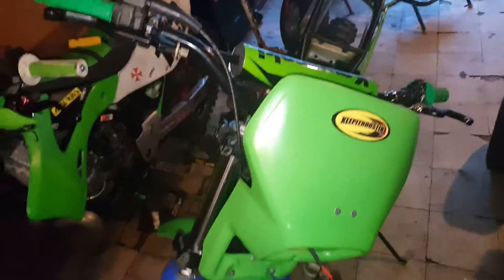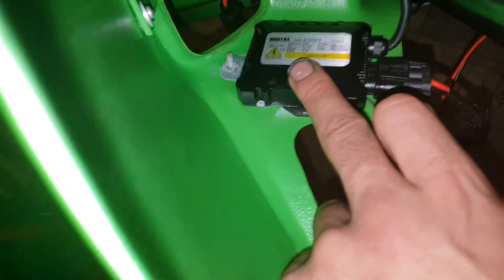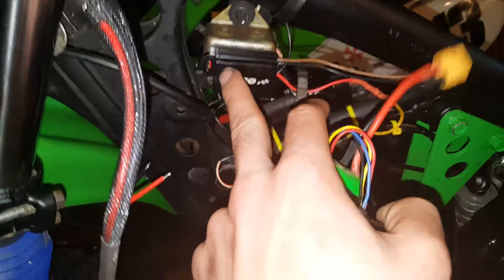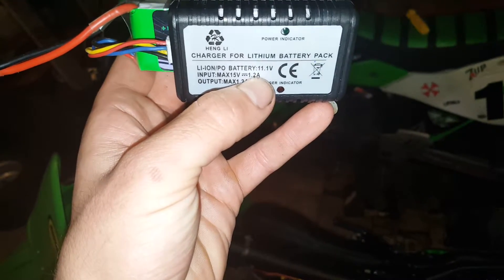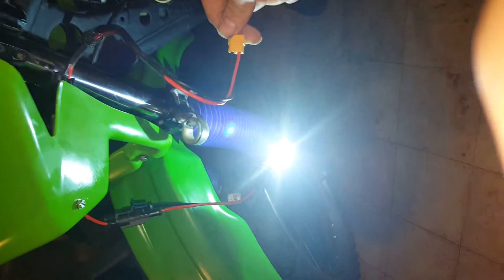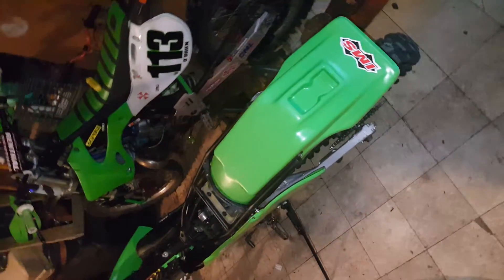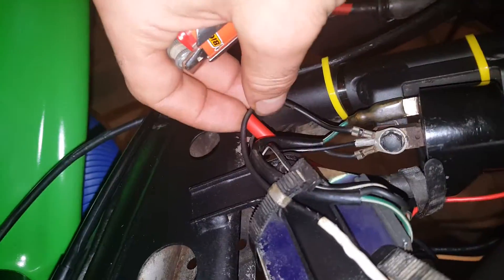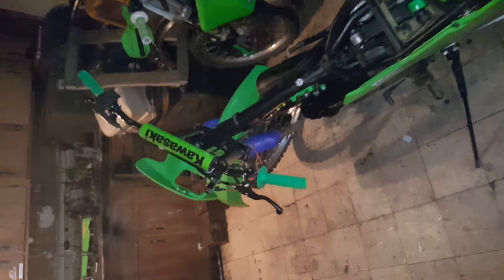86 Kdx 12v wiring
Hopefully this works out the way I want to. There's not many videos on this topic for these bikes but I've researched as much as I could and in the theory this should work. This is just my mere speculation with legitimate research backing it on what SHOULD WORK. Anyways hope you guys enjoy the video and comment with thoughts. I'm hoping I'm going in the right steps with this. Have a great day yall.